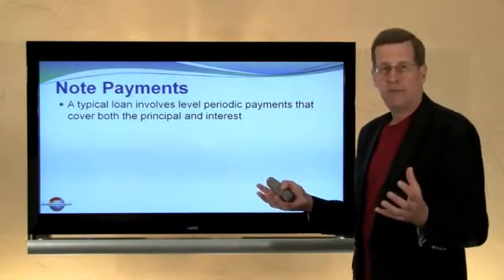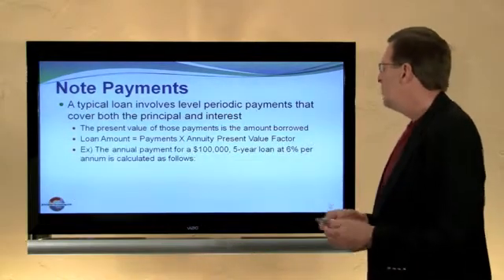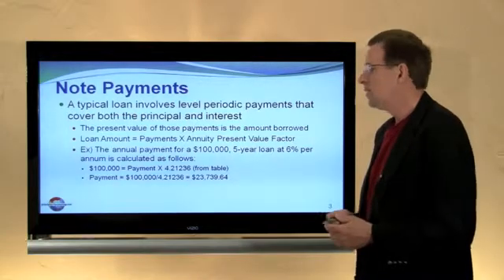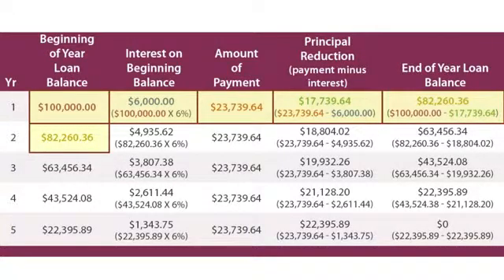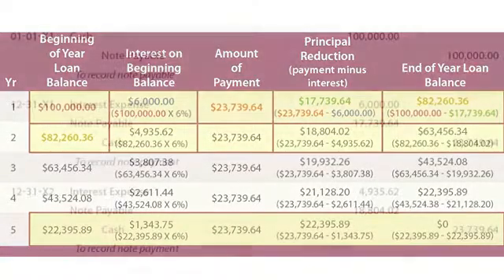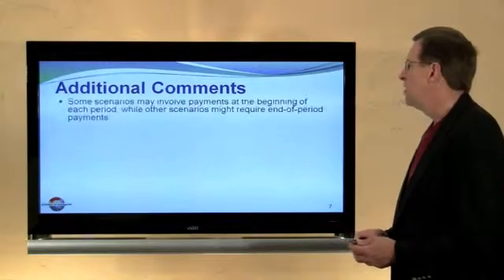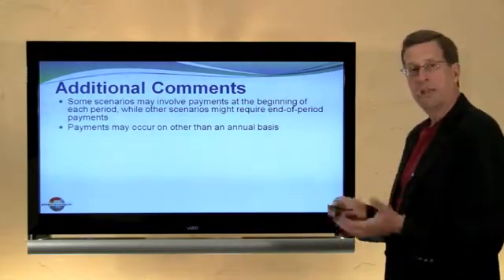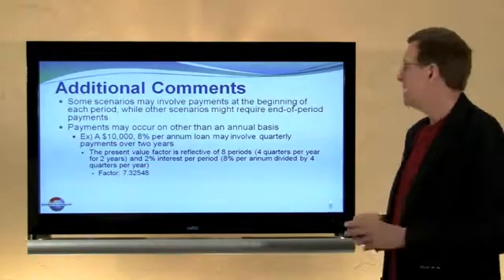Học kế toán - Đây là hình thức trả nợ mà số tiền trả nợ ở mỗi kì là BẰNG NHAU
Level-Payment Loans : Đây là hình thức trả nợ mà số tiền trả nợ ở mỗi kì là BẰNG NHAU. theo đó, tiền lãi sẽ giảm dần và tiền gốc trả sẽ tăng dần ở mỗi kì. Còn gọi là thanh toán theo đường thẳng

Địa chỉ: 260A Nguyễn Thái Sơn, P.04, Q.Gò Vấp, Tp.HCM
Y!H online : tuvan.dongduong1